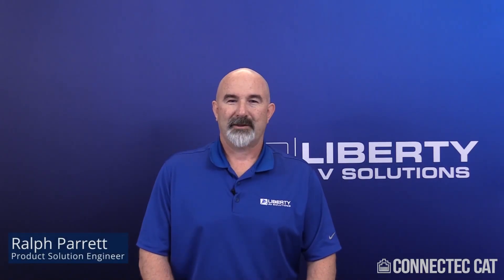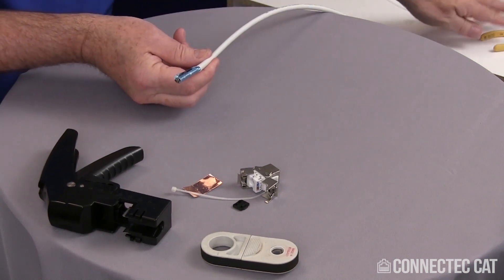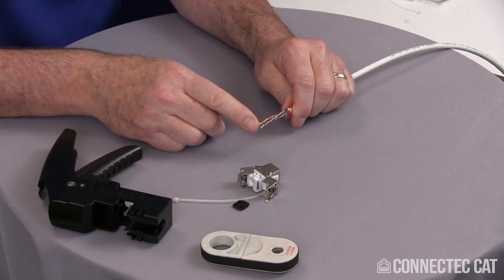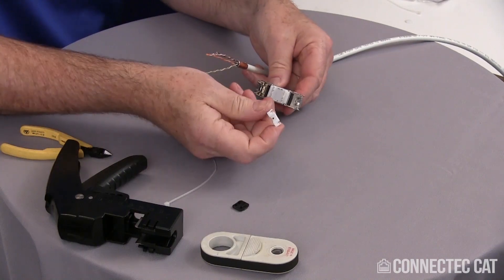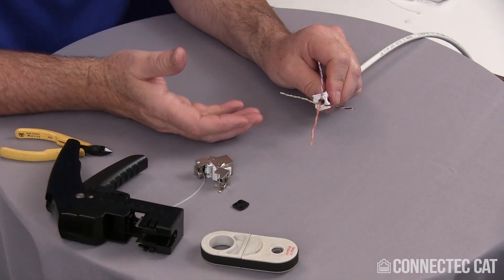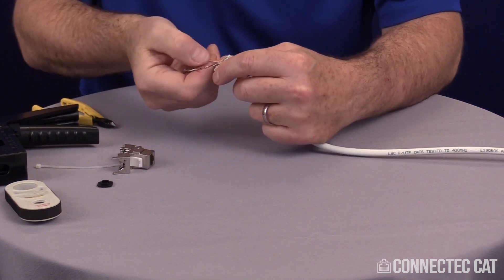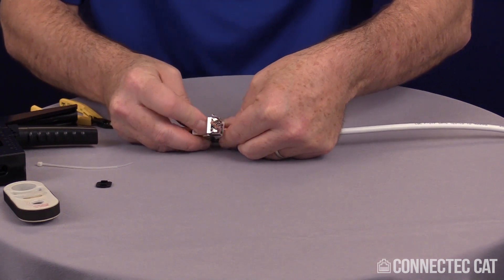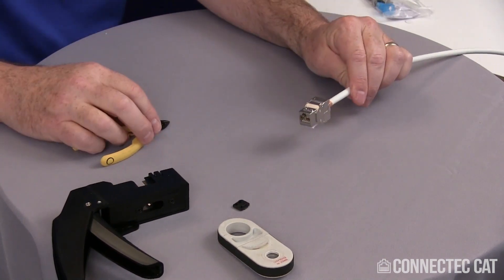ConnecTec Cat: Terminations Series, Part 7 - CAT6A Keystone Jack Onto CAT6A Shielded Cable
Tired of frustrating connectors that are impossible to terminate, have a high failure rate, or are overpriced?  It’s maddening… and expensive!

Terminating Category Cables can be a challenge... Choosing the proper connectors and termination tools that are inexpensive, easy to terminate, and less likely to fail upon installation makes this process even more  of a challenge. Easy to use and flexible systems are often very expensive, plus the increasing bandwidth needs for higher video resolutions makes cable and connector selection more important than ever.

Enter the Revolutionary ConnecTec Cat by Liberty AV Solutions

The best of all worlds, ConnecTec Cat delivers a simple to terminate, flexible, and solid connection… all at the price point you need for your entire system.  ConnecTec Cat’s high quality collection of plugs, jacks, and keystone inserts are fully ANSI/TIA-568 Compliant & UL approved.

A Complete Connection Collection
ConnecTec Cat is ready to support shielded and unshielded category cable needs, offering Cat5e, 6, 6A &7 connectors and tools that makes 90 second successful and high quality terminations a reality!!  ConnecTec Cat is ready to support daily needs in Data Centers, AV, HDBaseT, LAN, and many other applications.

Key Feature Set and Benefits:

•          Easy to Terminate: less than 1-2 minutes on average!
•          Priced Right: Over 50% less than competitive solutions
•          ANSI/TIA-568 Compliant
•          Keystone-Compliant jacks
•          Tried and true 180° termination, can be terminated with or without tools
•          Plugs re-usable up to 5 times
•          UL Approved

Standardization is important for your company and Liberty understands that.  One complete tool kit and one installation practice makes for consistent installations.  Standardize your installation with Liberty AV’s industry-leading offering of category cable!

For a full list of features and information on the ConnecTec Cat